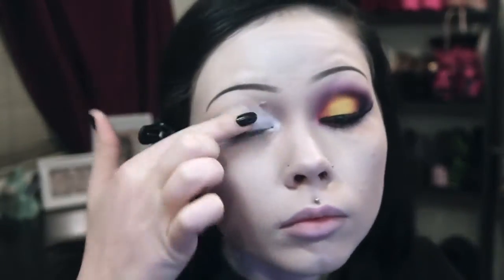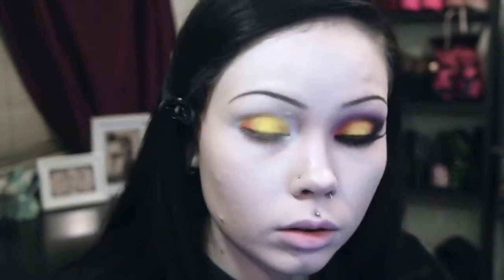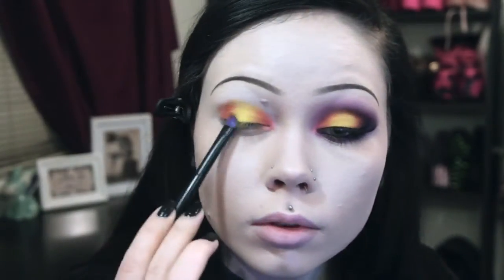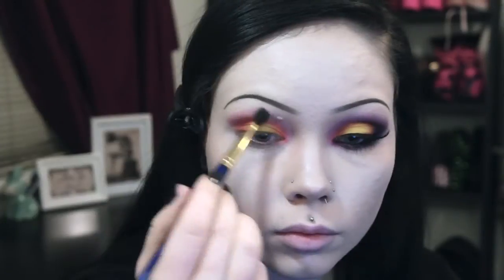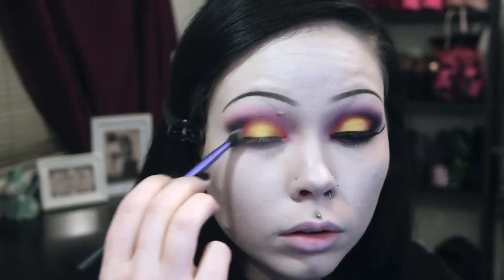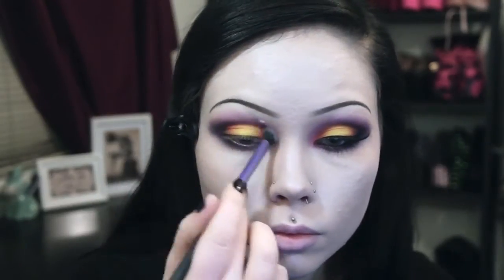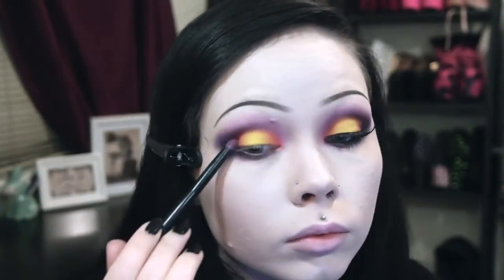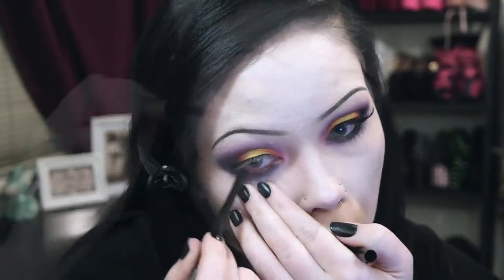♡ BIRD OF PARADISE INSPIRED EYESHADOW ♡ VERSATILE EYESHADOW TO SUIT ANY STYLE! ♡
AND IM SOMETIMES ON TWITTER @reeree_beauty

MUSIC

The Sprite's Playground by TeknoAXE

- Illamasqua eyeshadow single in 'Hype'
- Sugarpill eyeshadow single in 'Flamepoint' and 'Tako'
- Concrete minerals eyeshadow in 'Quarrantine' and 'Nightmare'
- MAC Loose Pigment eyeshadow in 'Push the Edge'
- Essence Waterproof liquid eyeliner (black)
- Maybeline eye studio master liner in Black
- L'Oreal Lash Fantasy Mascara
- Model Rock False lashes 'Going to Berlin' half lashes

*** ALL PRODUCTS AND OPINIONS IN THIS VIDEO ARE MY OWN.